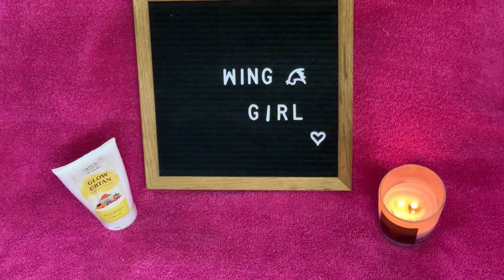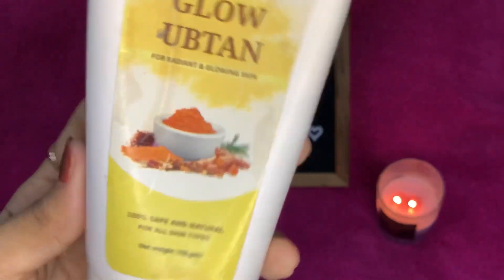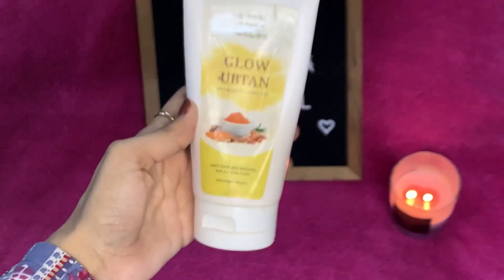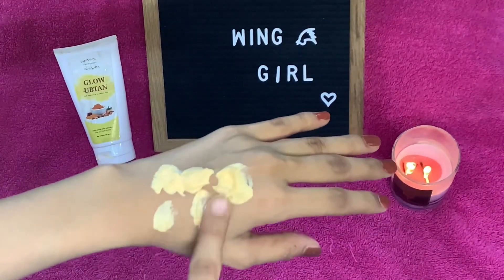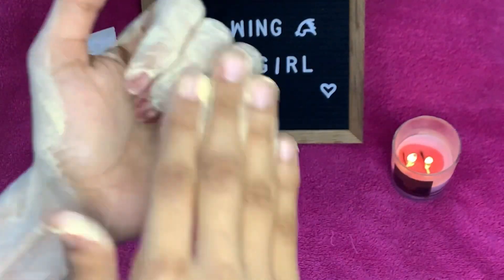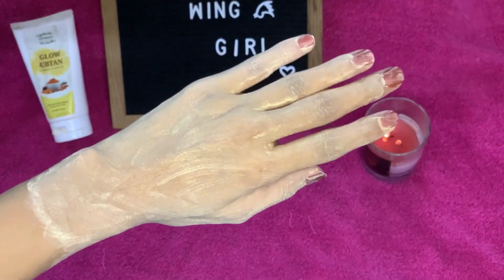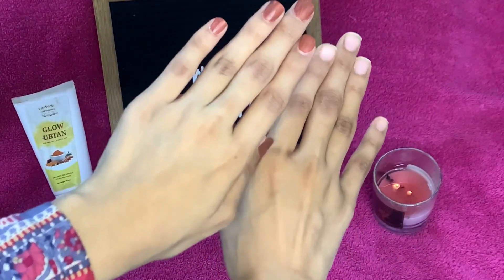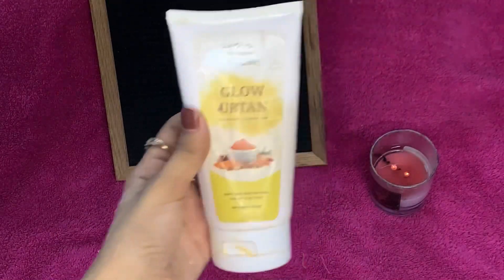How to get Rid of Tan 🌟 Glow Ubtan for brighter and radiant skin 🙌🏻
This is totally a non sponsored video , I purchased the product myself , tested it and shared the review.
Check the detailed review in this video , How to use it , ingredients and all ✨

In this video you’ll get to know
HOW TO GET RID OF TAN
HOW TO GET RID OF SUN TAN
HOW TO GET RID OF DULLNESS
HOW TO GET RID OF DARKNESS
HOW TO GET RID OF BLACKNESS
HOW TO USE GLOW UBTAN
ALL HOMEMADE DIYS IN ONE PRODUCT
TOTALLY ORGANIC INGREDIENTS
HOW TO USE THE UBTAN
UBTAN GLOW
ORGANIC UBTAN
UBTAN BENEFITS
UBTAN RESULTS
VISIBLE RESULTS
SHOCKING RESULTS

The audio in the start